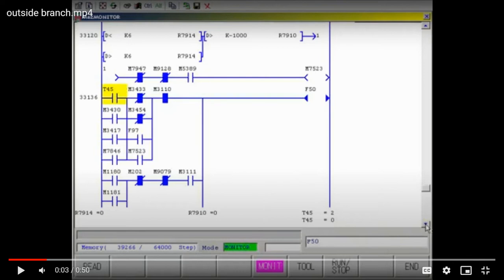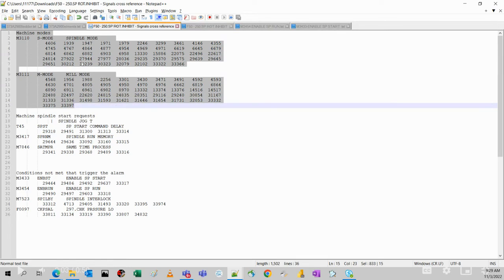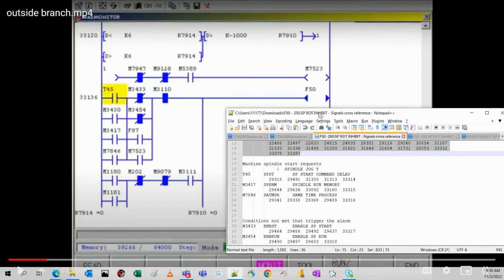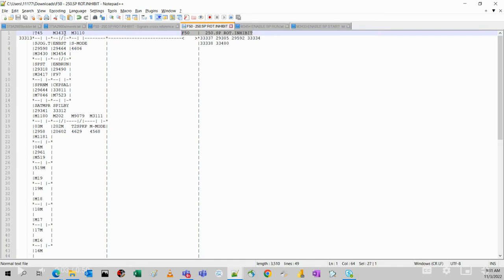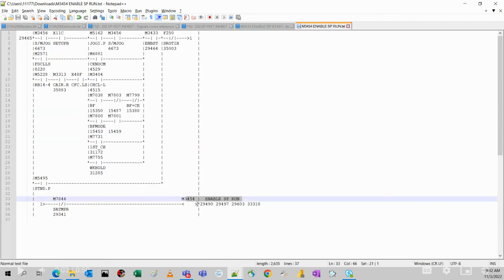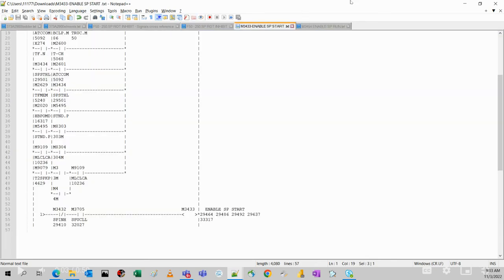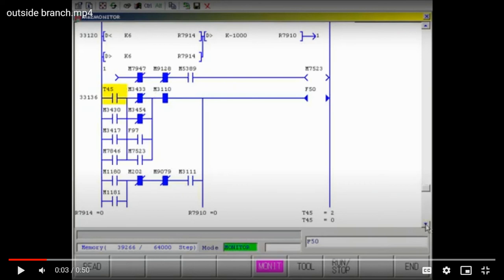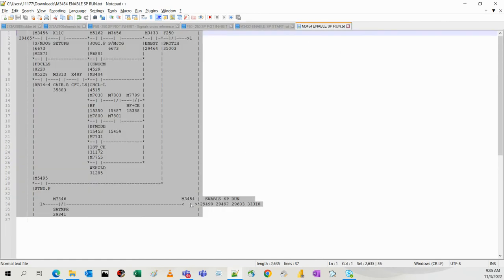Mazak Integrex 200III_MAZATROL FUSION 640MT Pro_Alarm 250 Spindle Start Misoperation Part 2